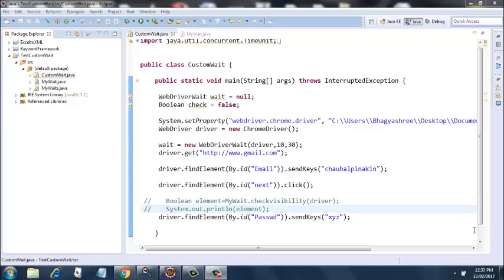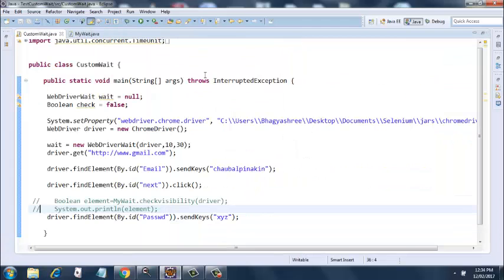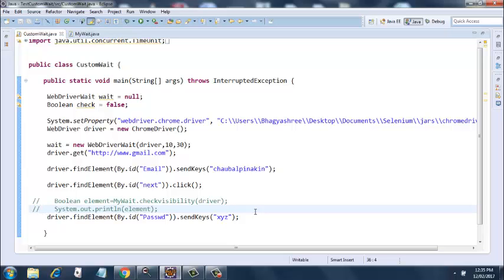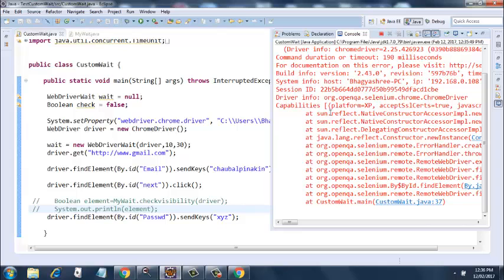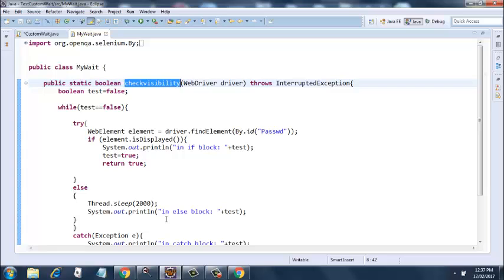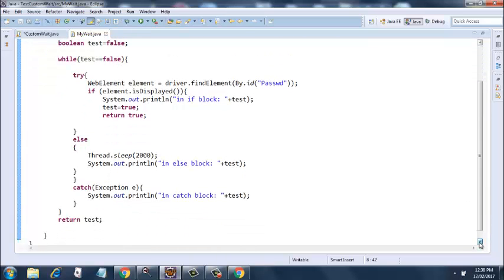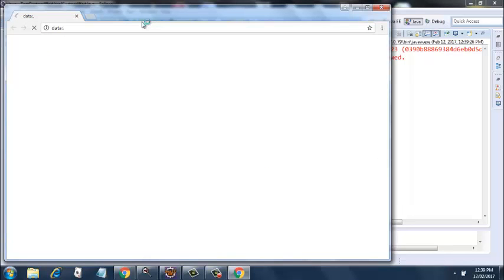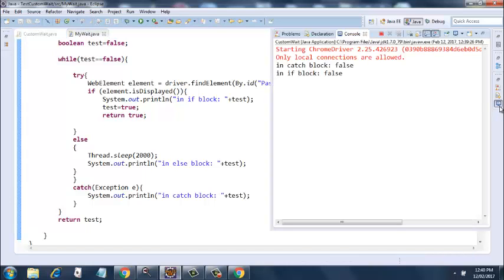Custom Wait in Selenium